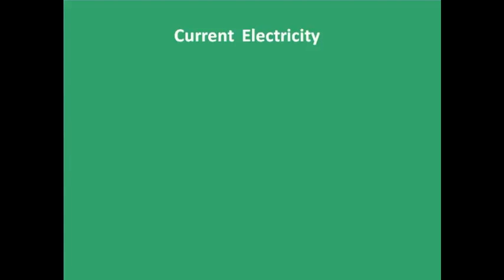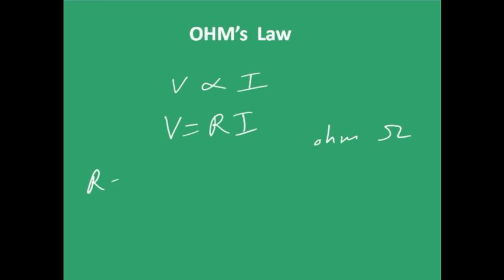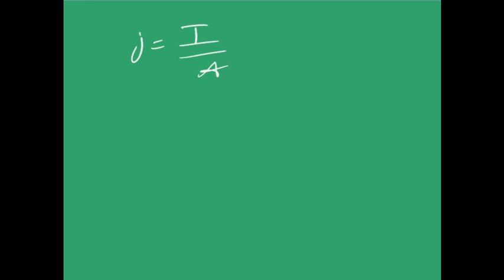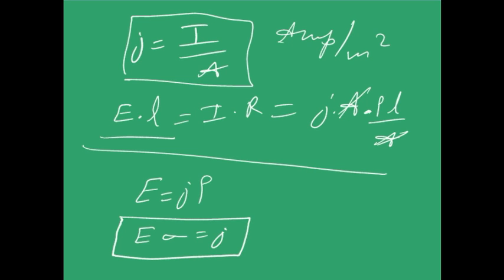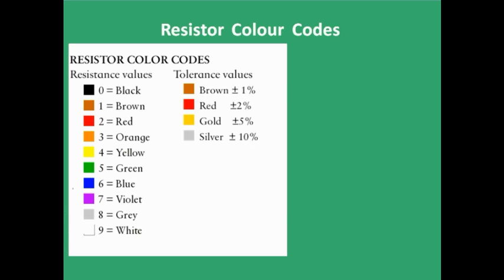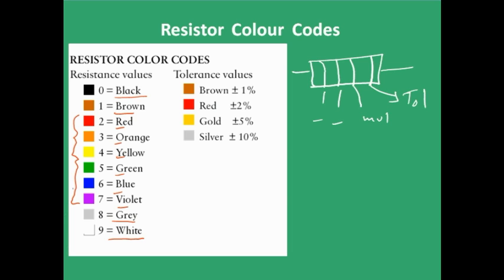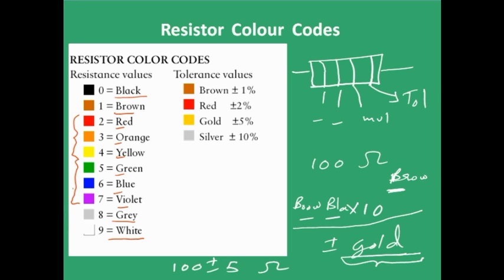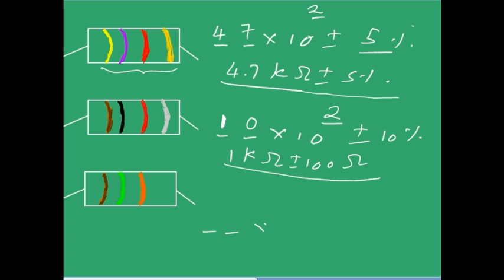Class 12 Current Electricity Part 1